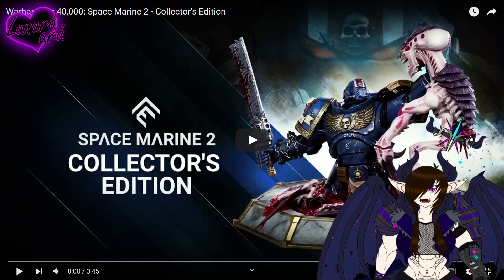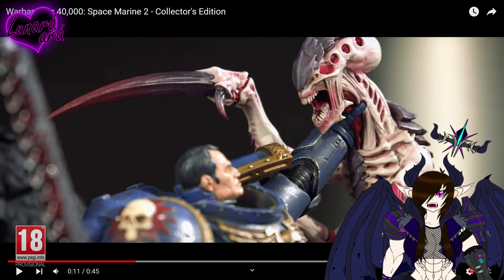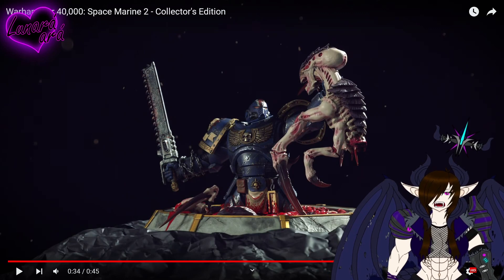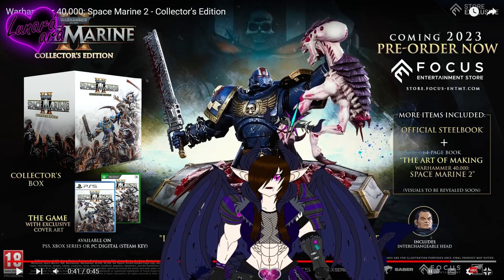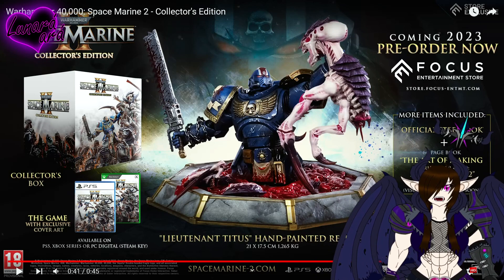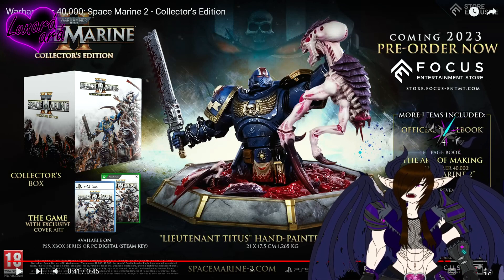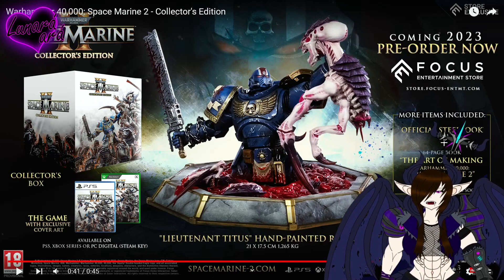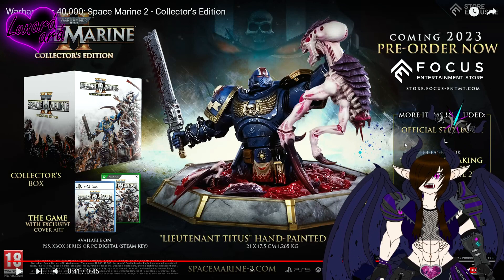Lunara ara Reacts To The Warhammer 40k Space Marine 2 Collectors Edition